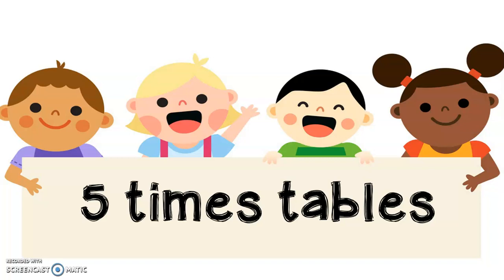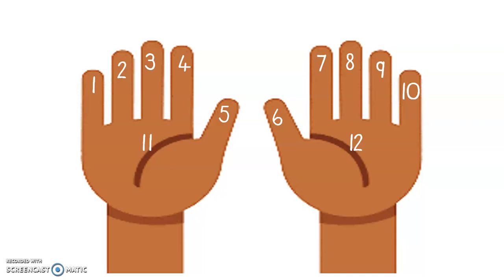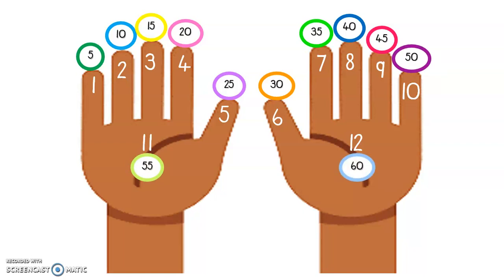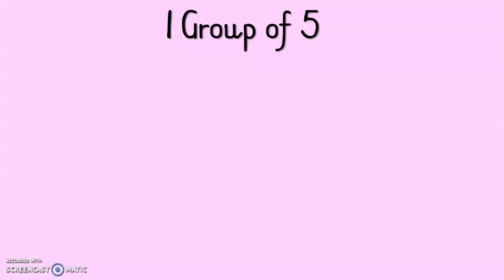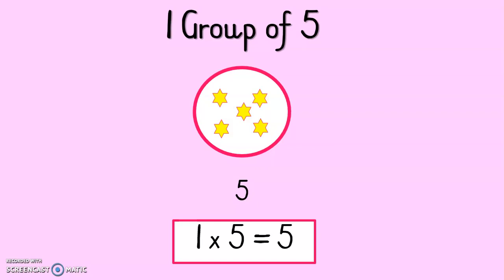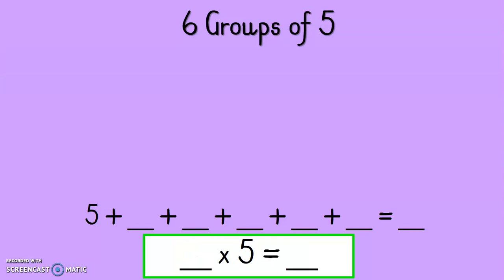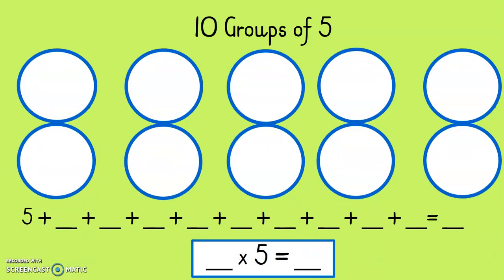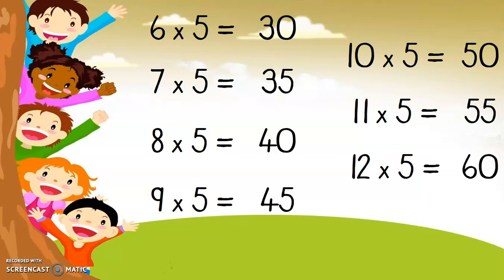Video Lesson - 5 times tables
A short video lesson on learning 5 times tables.